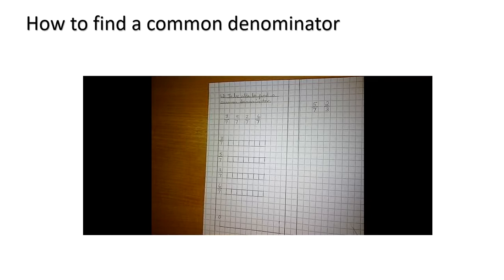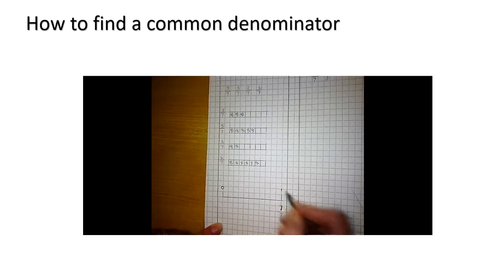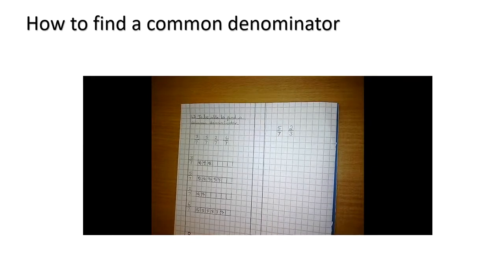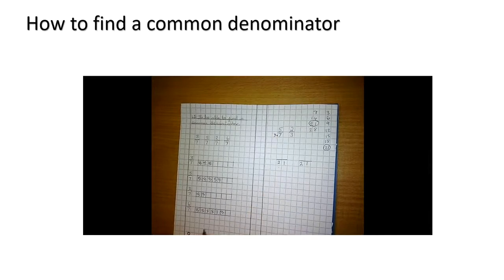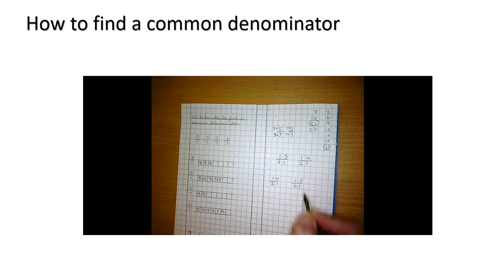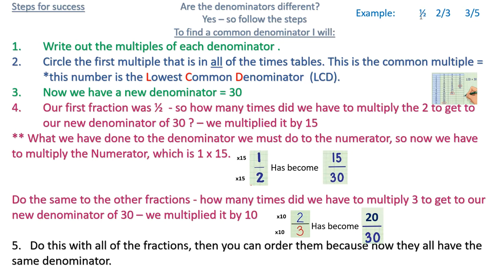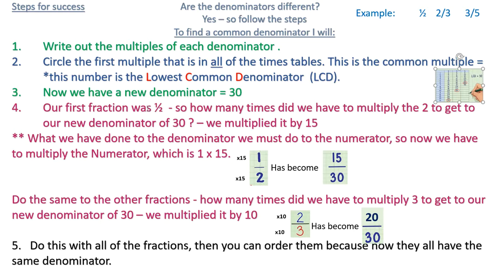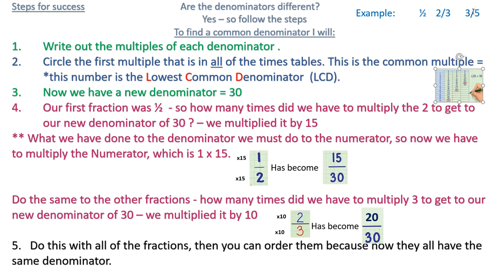Year 5 Maths - How to find a common denominator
Mrs Berbiers shows you an easy way to find a common denominator for fractions.

This video will help you to complete your maths work set on SeeSaw!